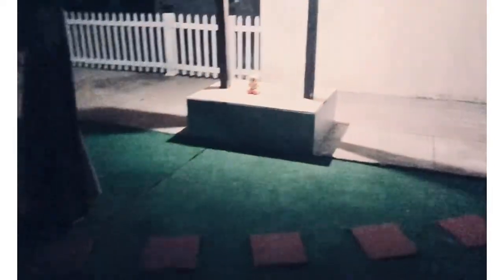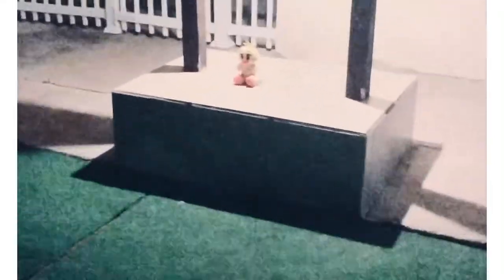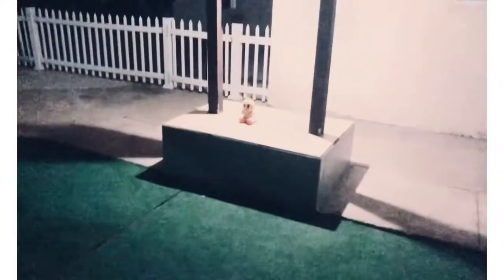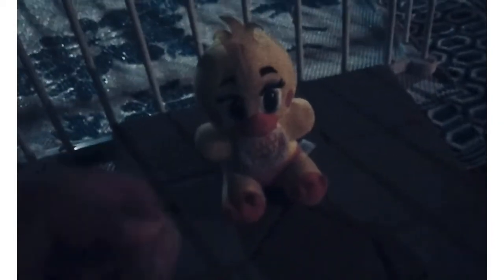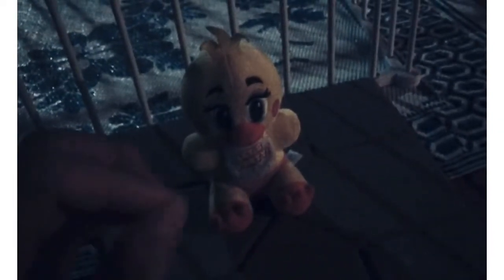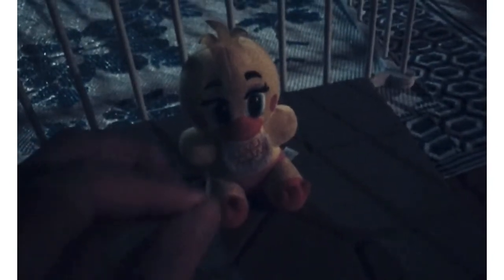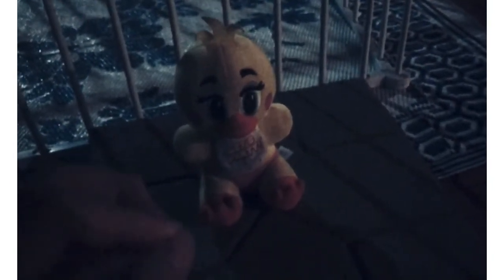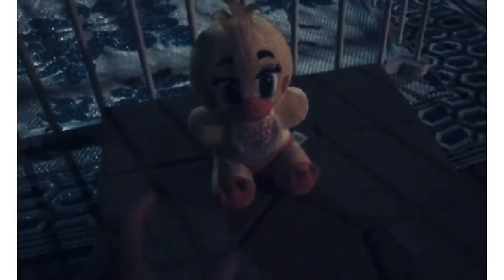FNAF 2 overnight challenge.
New video today.

Happy Halloween. 🎃

FNAF is my favorite game ever.